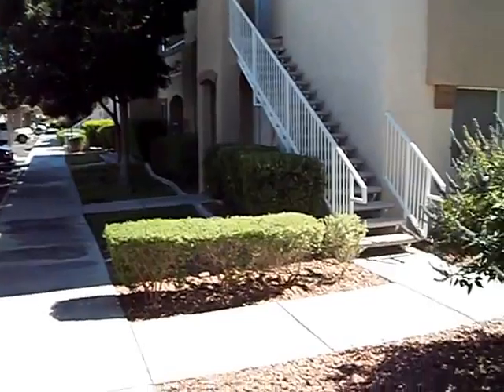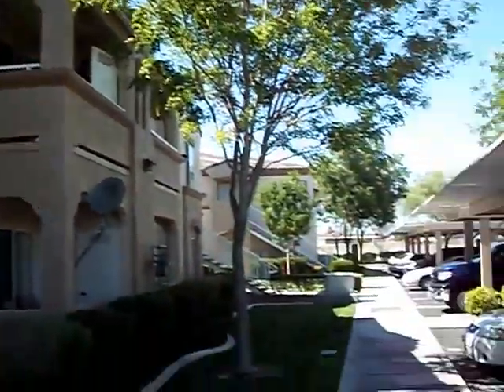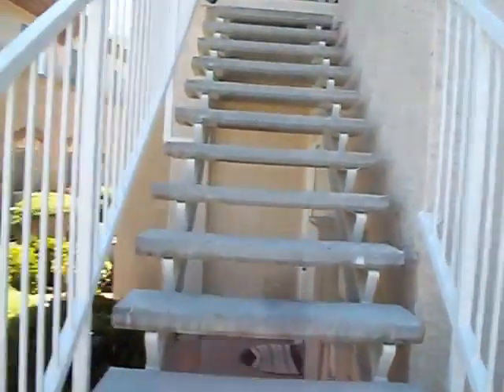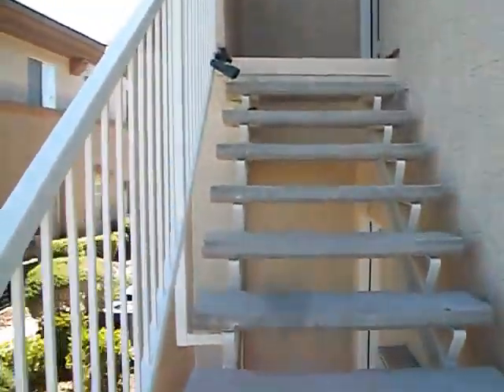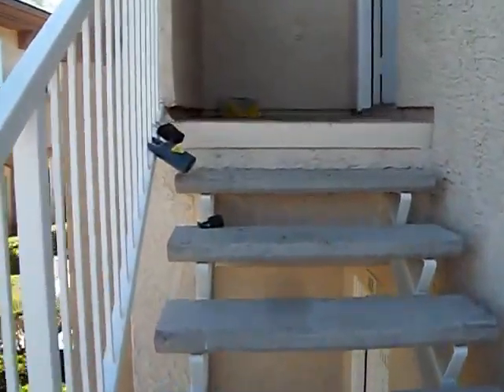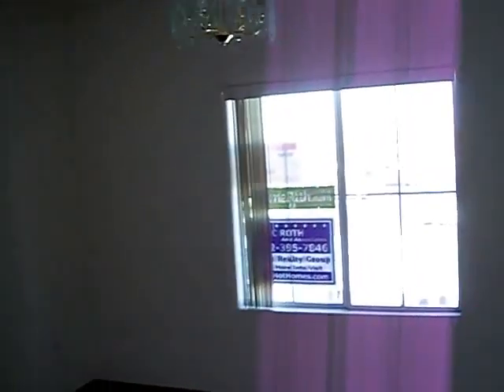3400_Cabana_Dr_2113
Investment Property